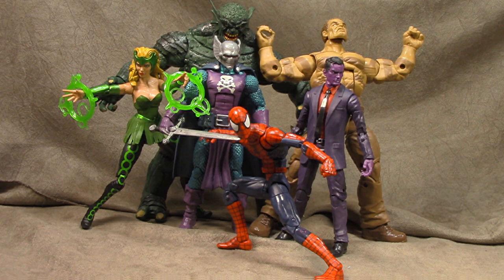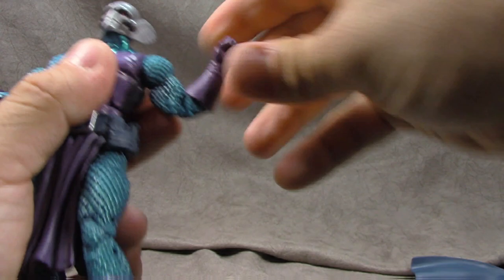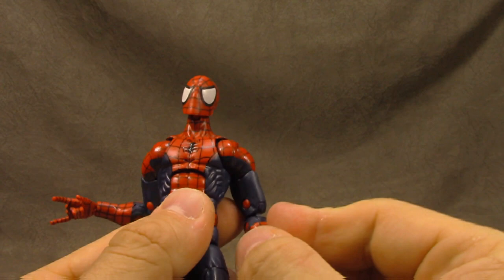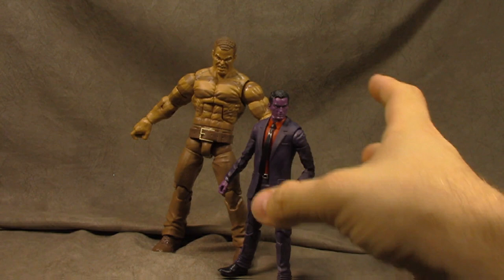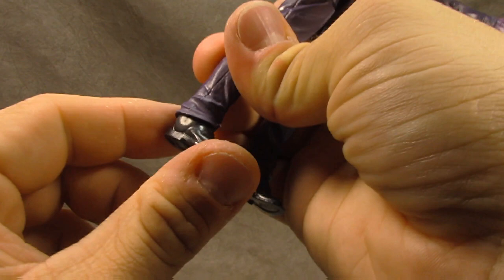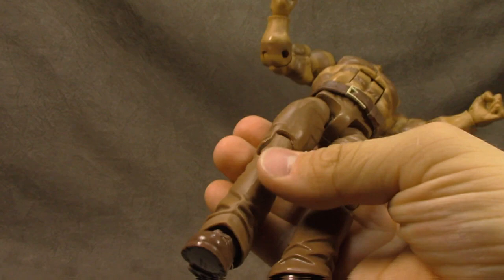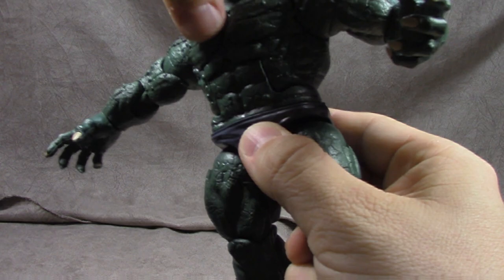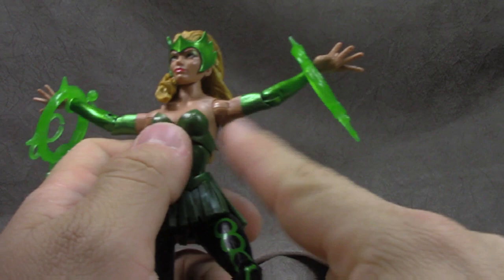SDCC 2016 Marvel Legends Raft Exclusives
This is a review of SDCC 2016 Marvel Legends Raft Exclusives  where we take a look at the figure, accessories, and talk about Purple Man.

Thanks Again!!!